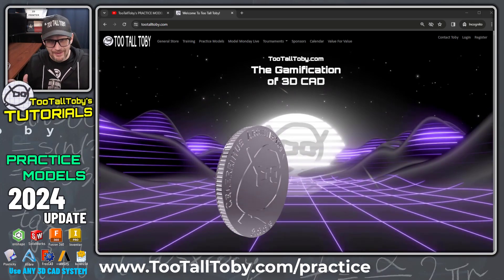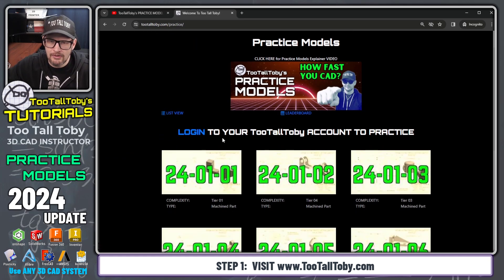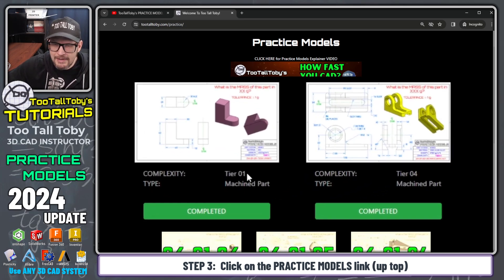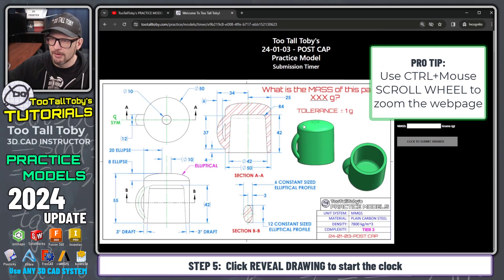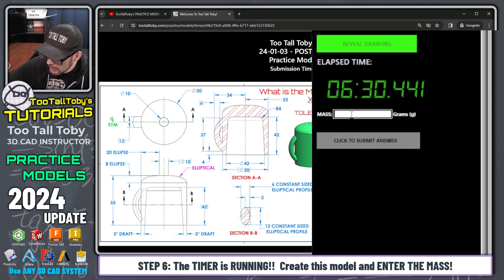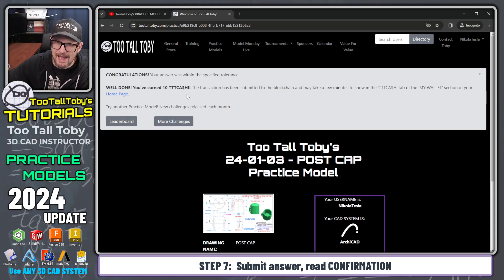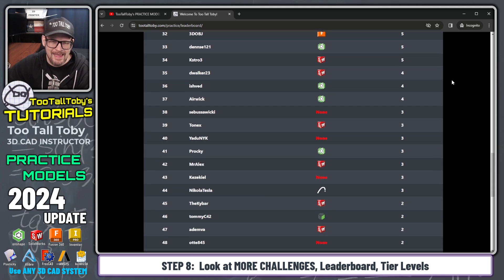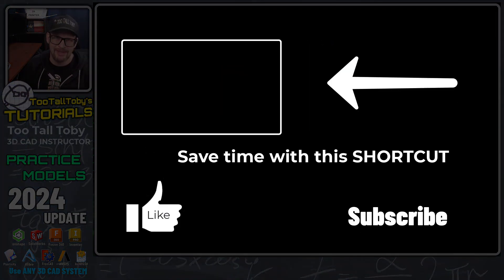2D Drawing to 3D CAD Challenges - Onshape, Alibre, SolidWorks, Fusion360- ALL CAD ARE WELCOME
Join use using ANY 3dcad system for some 2ddrawings to 3dmodel practice and challenges!

all CAD are welcome